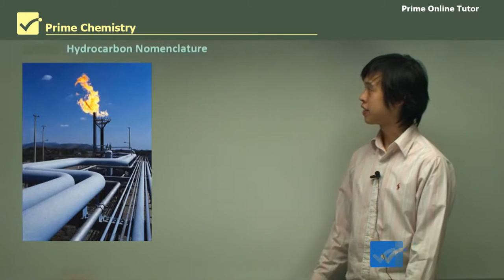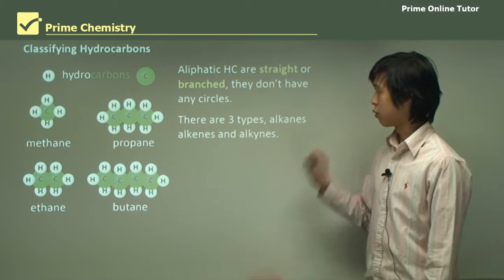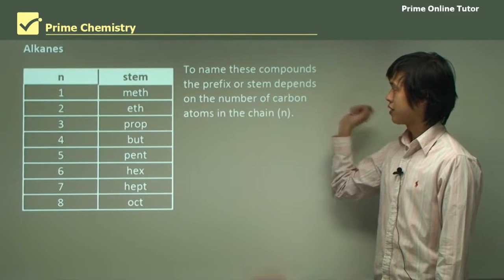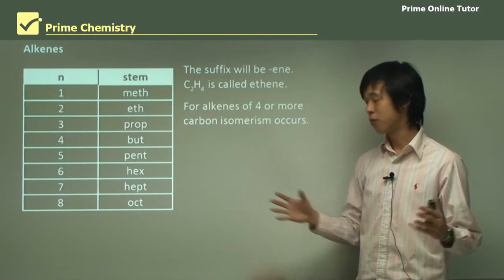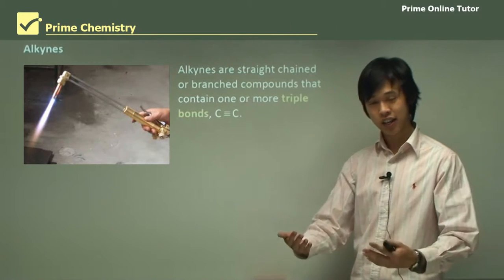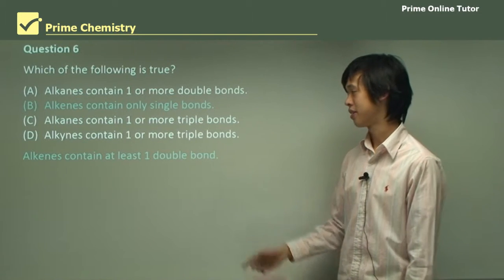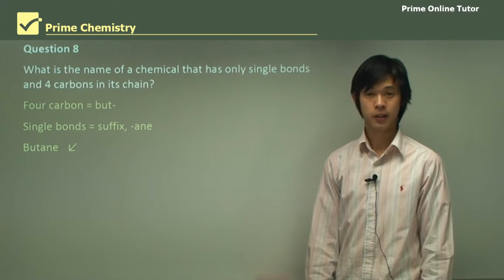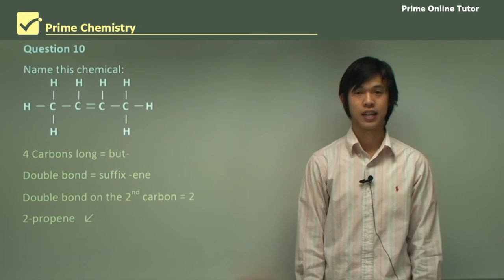√ Hydrocarbon Nomenclature of Alkanes, Alkenes and Alkynes | Naming Oragnic Compounds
The most important fossil fuels-natural gas, petroleum and coal-are mixtures of hydrocarbons. Hydrocarbons are compounds that contain only carbon and hydrogen. They should not be confused with carbohydrates, which contain the elements carbon, hydrogen and oxygen. There are three major groups of hydrocarbons: aliphatic, alicyclic and aromatic. In this module, we will concentrate on the first of these groups, the aliphatic hydrocarbons. Aliphatic hydrocarbons can have either straight-chain or branched-chain structures. Aliphatic hydrocarbons can be divided into three sub-groups: alkanes, alkenes and alkynes.
Alkanes are described as saturated hydrocarbons because they possess only single carbon-carbon bonds and cannot incorporate more atoms into their structure. For example, in ethane (C2H6) each carbon atom forms a single bond with the other carbon atom and each of three hydrogen atoms. Alkenes and alkynes are described as unsaturated hydrocarbons because they possess multiple carbon-carbon bonds and can react to incorporate more atoms into their structure. Alkenes contain carbon-carbon double bonds whereas alkynes contain carbon-carbon triple bonds. In ethene (C2H4) each carbon atom forms a double bond to the other carbon atom and single bonds with two hydrogen atoms. If one of the bonds between the carbon atoms is broken then each carbon can bond with another atom. Similarly in ethyne (C2H2) if the carbon-carbon triple bond is replaced by a single bond this allows each carbon atom to bond to two additional atoms. Thus both ethene and ethyne are unsaturated because they can undergo reactions that will incorporate more atoms into their structures.
Structures of ethane, ethene and ethyne – the multiple carbon-carbon bonds in ethane and ethyne means these compounds are unsaturated.
The hydrocarbon fractions obtained from the fractional distillation of crude oil contain molecules that belong to particular families or homologous groups. Two of these families are the alkanes and alkenes.
Homologous series - a family of compounds that have similar physical and chemical properties, can be represented by a general molecular formula and contain the same functional group.
Functional group - a group of atoms that are part of, or attached to, a hydrocarbon chain and change the physical and chemical properties of the chain.
Saturated hydrocarbons contain only carbon-carbon single bonds and the maximum number of hydrogen atoms per chain. Alkanes are the simplest of hydrocarbons. Straight chain or unbranched alkanes do not contain a functional group.
Alkanes are named using a stem and a suffix. All alkanes are named using the suffix -ane. The stem's name depends on the number of carbon atoms (n) in the chain.
Alkenes are unsaturated hydrocarbons that contain at least one C=C double bond. This double bond is the functional group of the alkene homologous series.
When naming members of this family the longest chain containing the carbon-carbon double bond is considered the parent compound. The chain is numbered from the end that gives the position of the double bond its lowest number. The family name for these compounds is indicated by the suffix '-ene' which is attached to the stem name.
The simplest member of this family has two carbon atoms joined by a double bond. The stem name 'eth-' and suffix '-ene' result in the name ethene. For alkenes containing four or more carbons in the hydrocarbon, structural isomerism occurs. Isomers have the same molecular formula but the atoms in the molecule are arranged differently. For example, the C4 alkene, C4H8, exhibits two structural isomers. The bonding requirements of carbon and hydrogen are satisfied when the double bond occurs between the two carbons at the end of the chain or between the middle two carbon atoms. These isomers are known as 1-butene and 2-butene respectively. This is an example of position structural isomerism. Note that when the double bond occurs between the first and second carbon atoms in the chain, the name is 1-butene. When the double bond is between the second and third carbon atoms the name is 2-butene. The double bond is identified by the lower-numbered of the two carbon atoms it joins. indicates that the general formula for this homologous series is CnH2n. Note that members of this series contain two fewer hydrogen atoms than the corresponding member of the alkane homologous series. This occurs because the alkenes contain a carbon-carbon double bond and require two fewer hydrogen atoms to satisfy the bonding requirements of the carbon atoms. This alkene has five carbon atoms, so it is named as pentene.
The chain is numbered to give the double bond the lowest possible number.